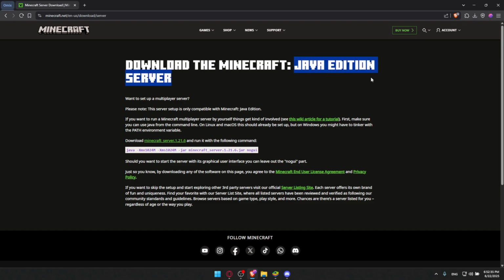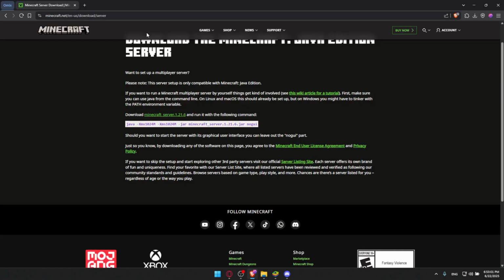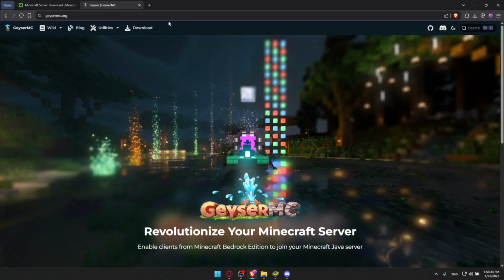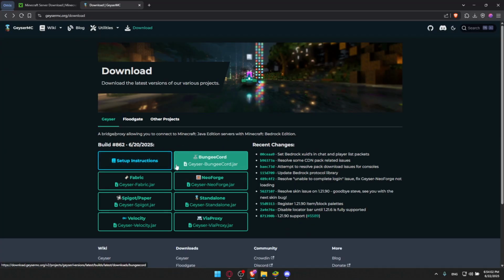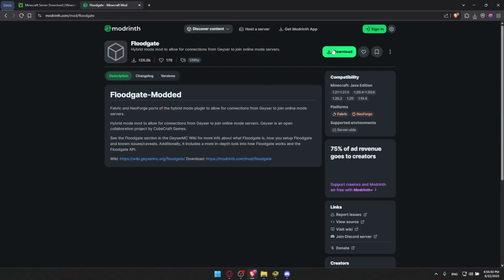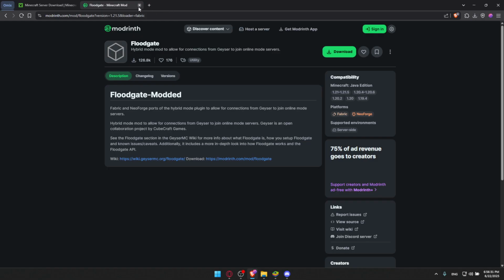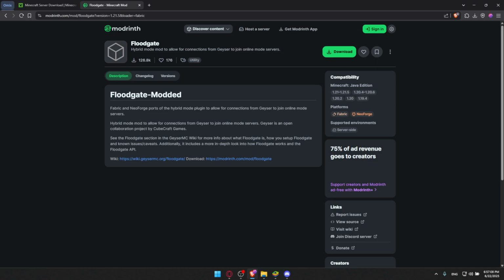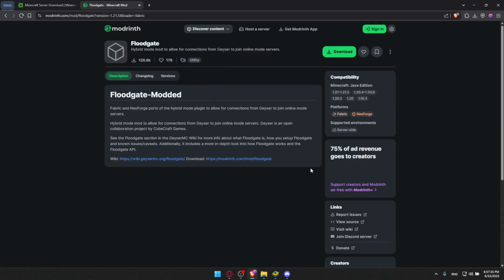How To Make A Minecraft Java and Bedrock Server For Free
Learn how to make a Minecraft Java and Bedrock server for free in this step-by-step guide! This video shows you how to host your own Minecraft crossplay server without paying anything, allowing both Java Edition and Bedrock Edition players to play together. Whether you're setting up a Minecraft server for friends or building your own multiplayer world, this tutorial covers everything from installation to port forwarding. Perfect for those looking to create a free Minecraft server that supports both versions.